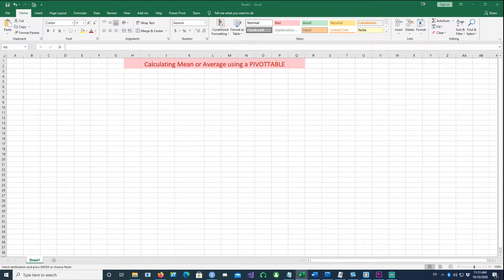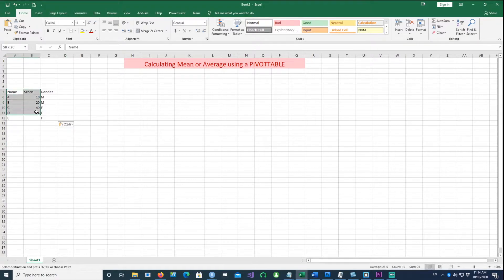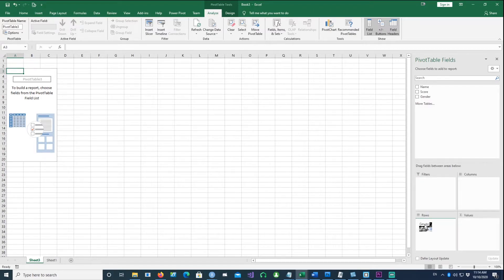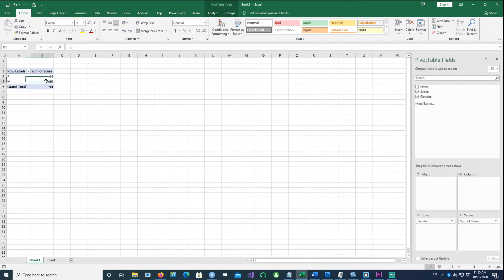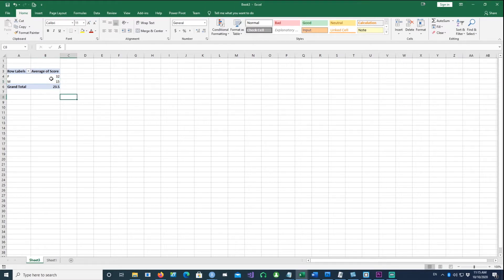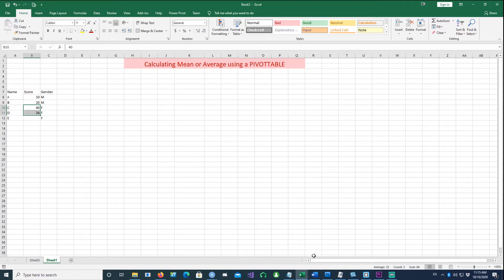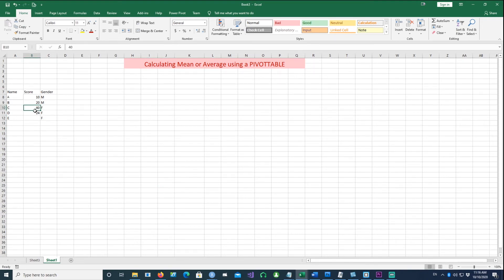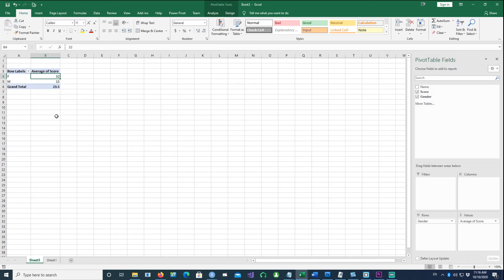Excel : Calculate group mean in Excel using PIVOT Tables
Step by step, quick and simple explaination to calculate grouped mean using pivot tables in Excel.